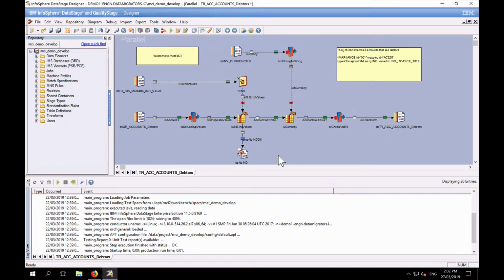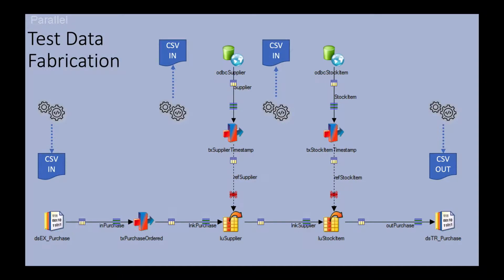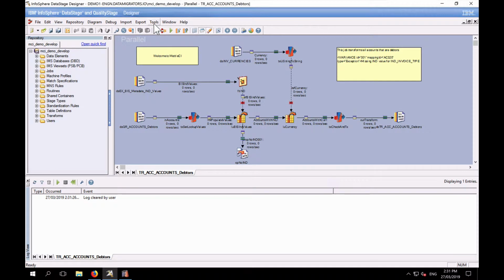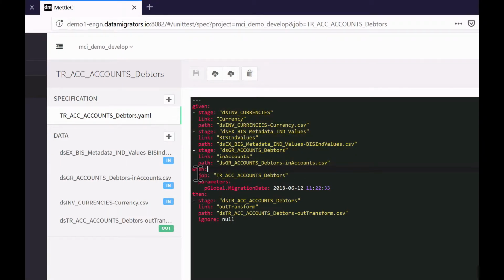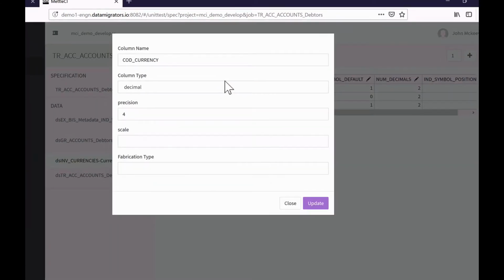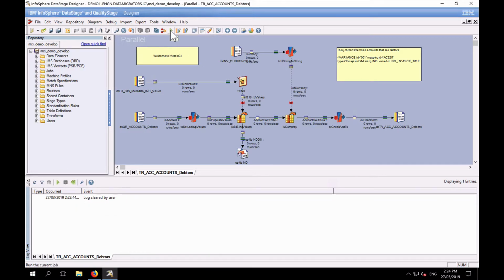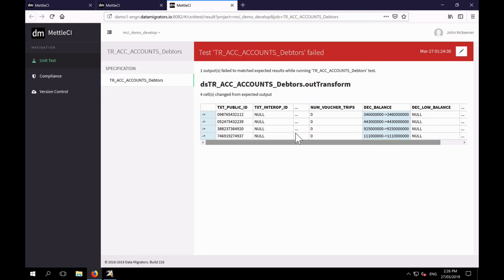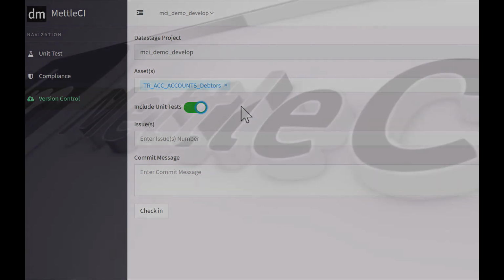MettleCI - Automated Unit Testing for DataStage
Automate all your testing, integrate with third-party tools, and guarantee your releases meet your organisation's requirements.